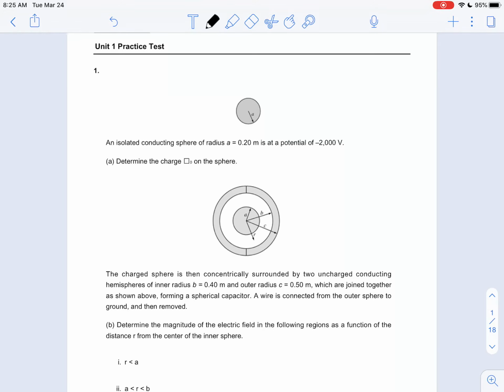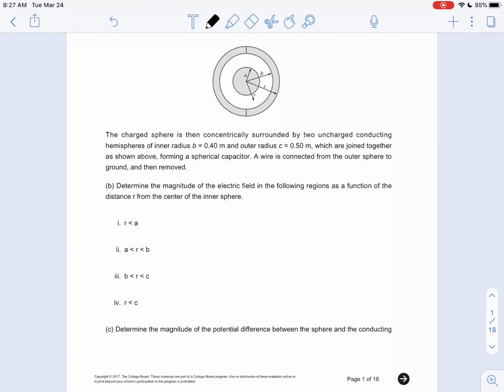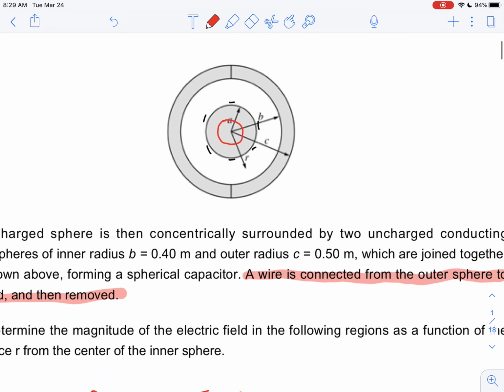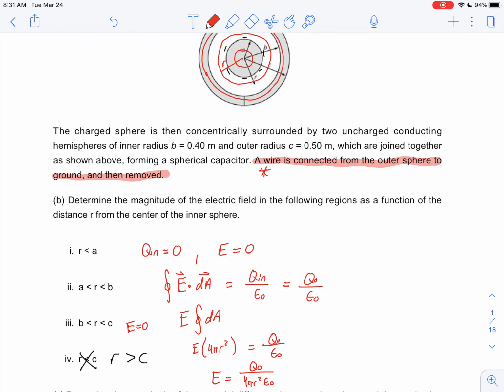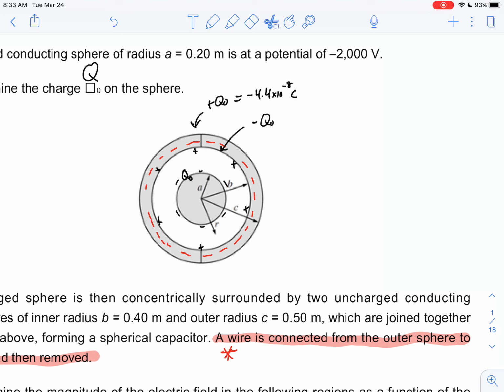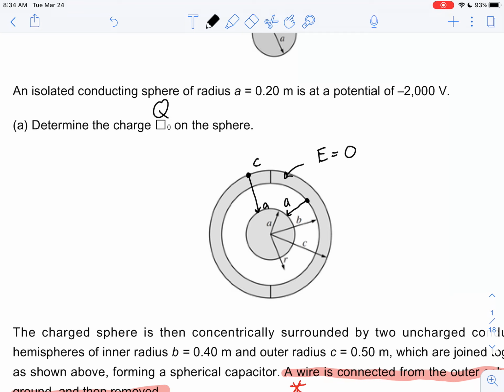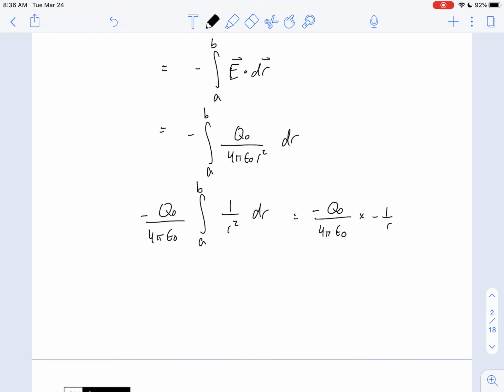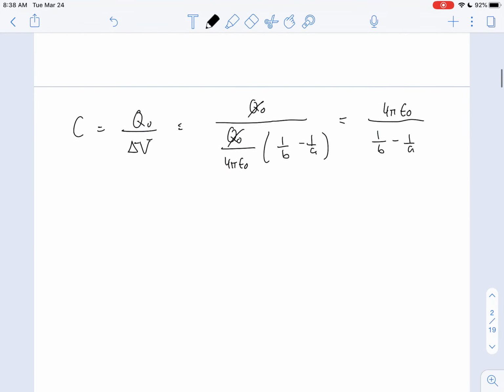1999E1 solution vid